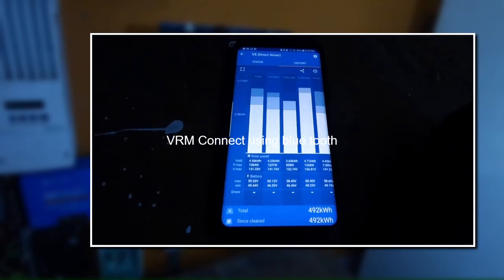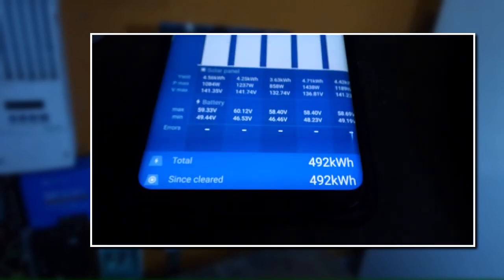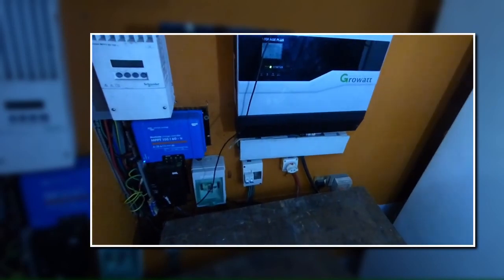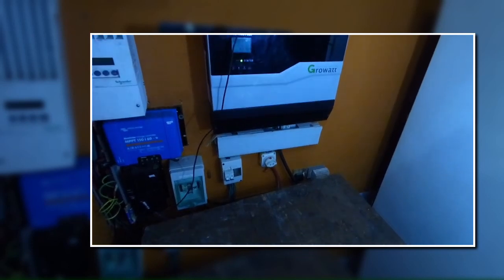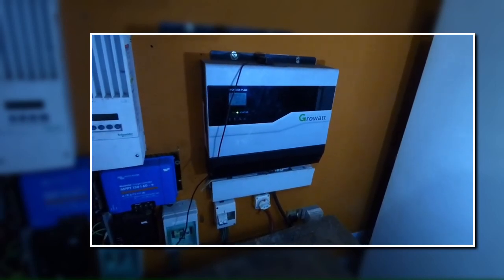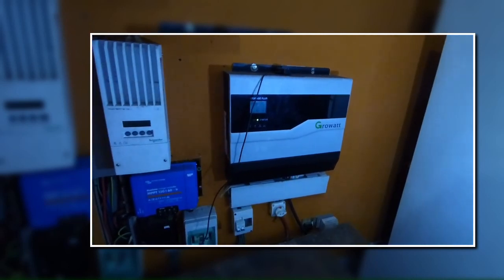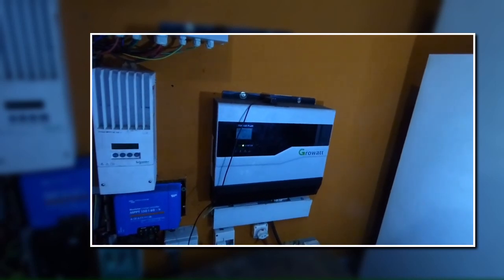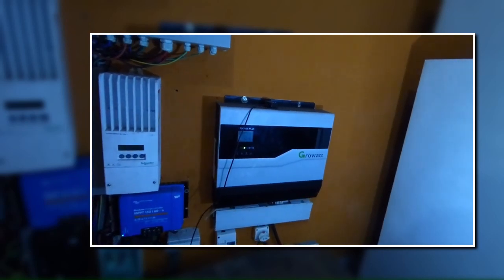My new battery collapsed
I am 100% off the grid. I woke up to 46.6 V and shock. What happened? Why did my new batteries suddenly fail?
Next week I will install my Nissan leaf lithium ion batteries next week.